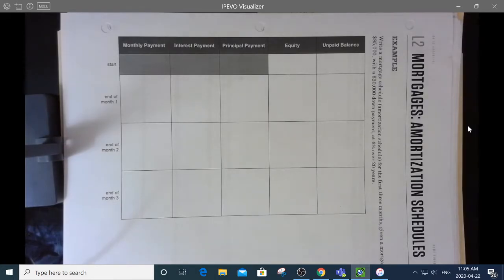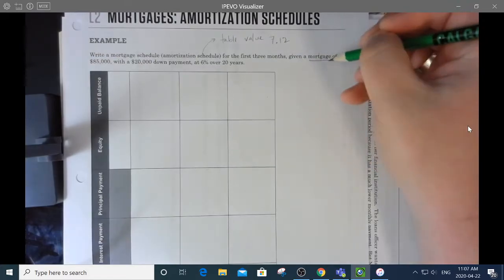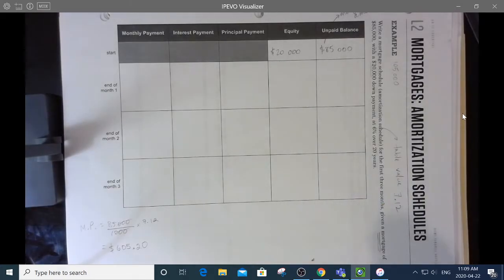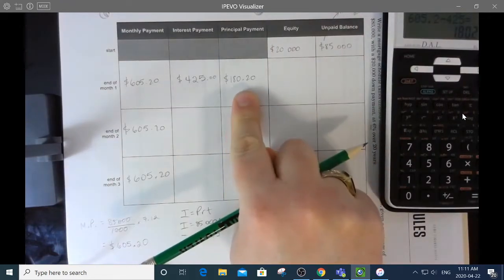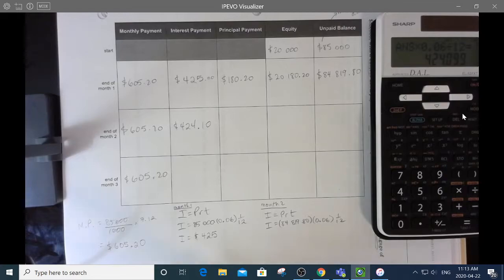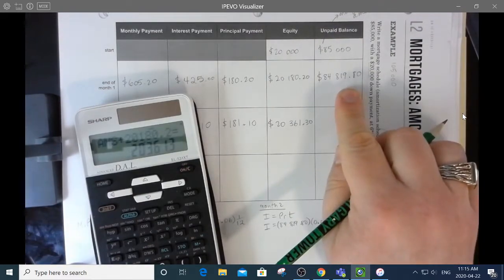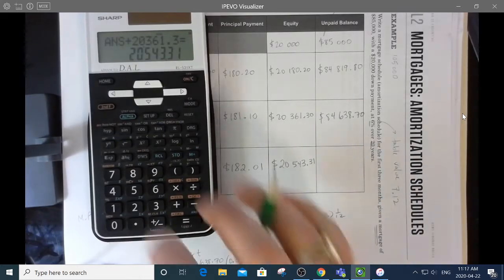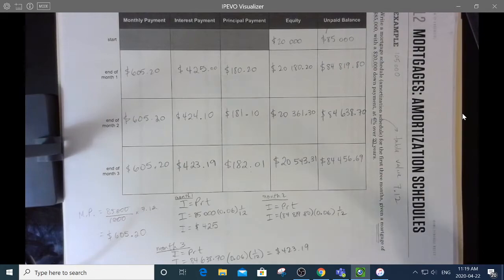MES40S Home Finance Lesson 2 - Amortization Tables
Here is the second lesson for the Home Finance unit.  This is how you can figure out how much your interest part of your monthly mortgage payment goes down and how much your payment to principal goes up from month to month.
This is long-hand calculation.  Look for the companion video where I show you how to do this in Microsoft Excel.